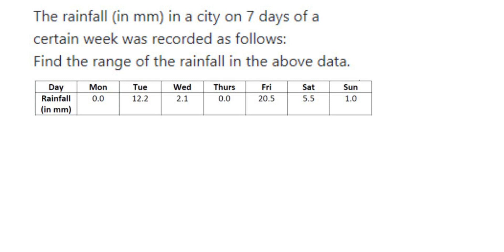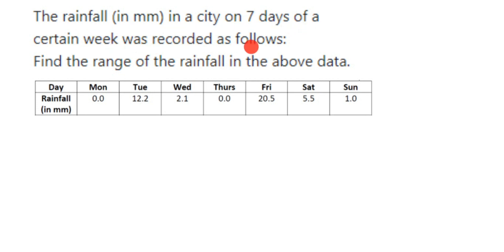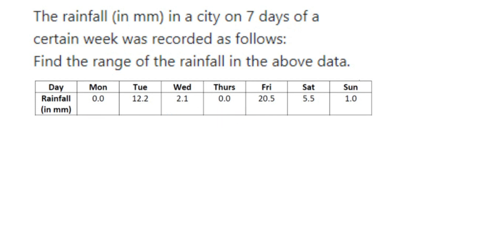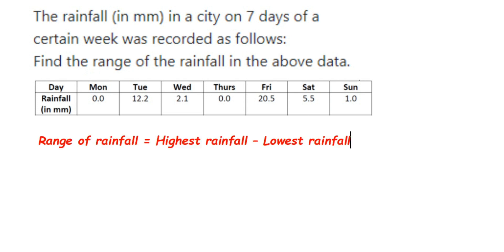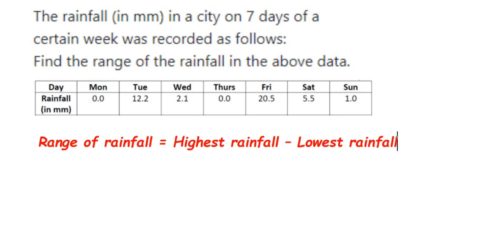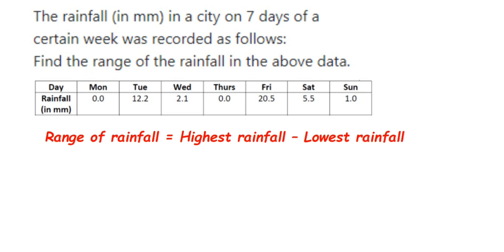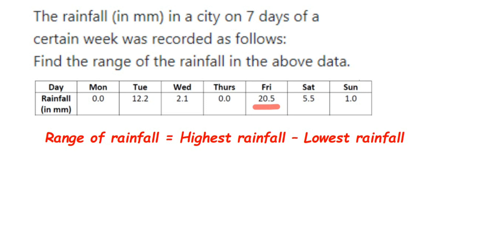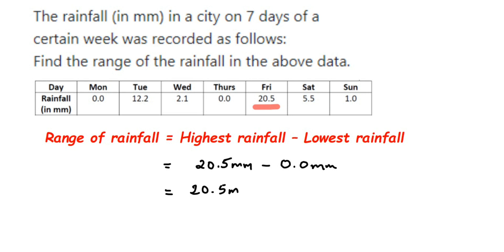The rainfall (mm) in a city on 7 days of acertain week was recorded Find the range of the rainfall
The rainfall (in mm) in a city on 7 days of a

certain week was recorded as follows:

Find the range of the rainfall in the above data.